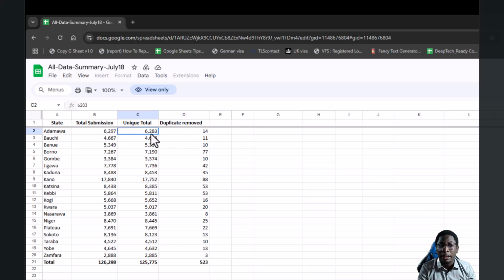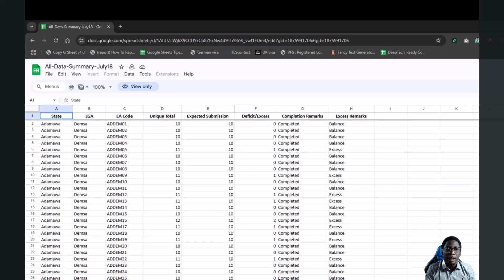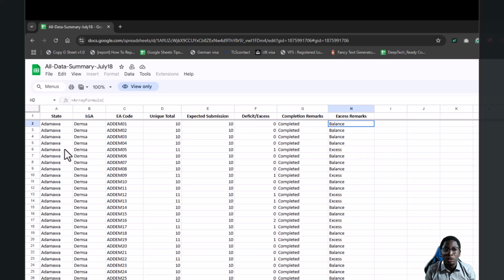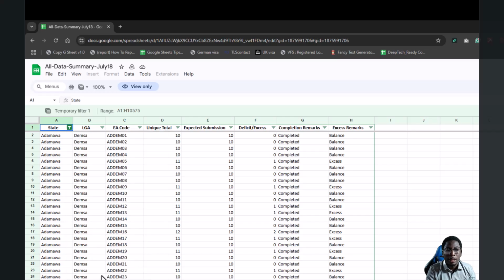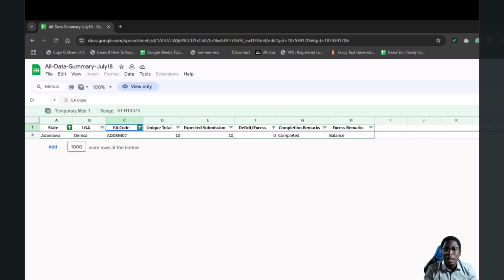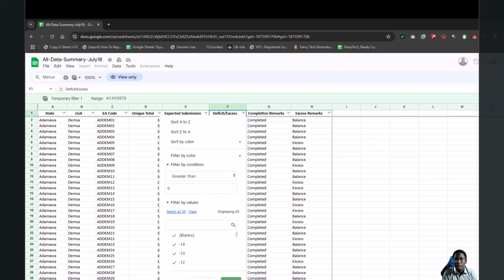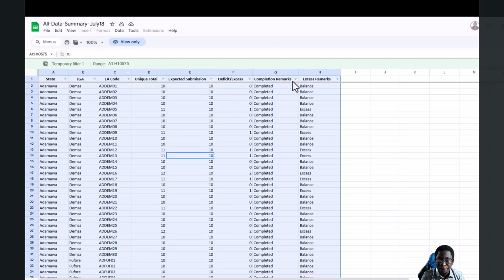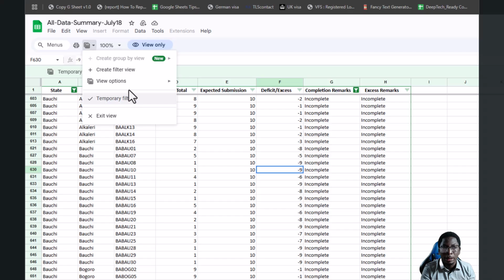Google Sheets Filter Views—Navigate Large Data Sets with Ease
In this tutorial, you will learn how to slice and dice massive spreadsheets in seconds using *Filter View* in Google Sheets. Watch step‑by‑step as we reveal state‑level submissions, drill down to single enumeration areas, and surface problem rows—all without needing edit access.

* Read key columns— *state total submission, duplicates removed, unique total, EA distribution, deficit/excess, remarks* —so you know exactly what each metric means.
* Create and manage *Filter Views* to safely explore data when you can’t edit the master sheet.
* Filter by *state* (e.g. Adamawa, Bauchi) or by *EA code* (e.g. AD EM07) to focus on the rows that matter.
* Apply *conditional filters* to spot issues fast:
   Find *excess submissions* where deficit/excess is less than 0.
   List *incomplete submissions* from the remarks column.
   Exit or remove filters to restore the full data set with one click.

Mastering these techniques will enable you to navigate any large Google Sheets dataset efficiently and uncover insights in seconds.